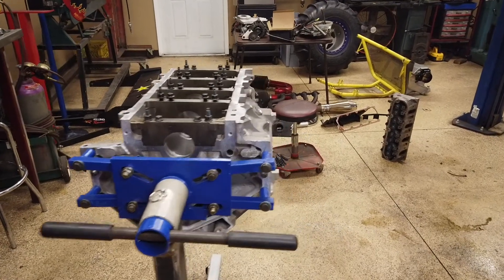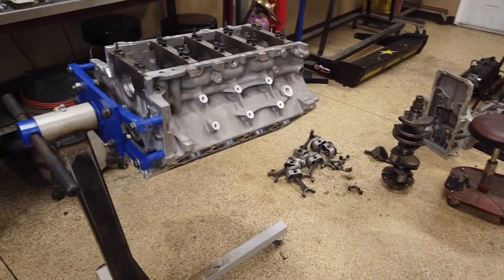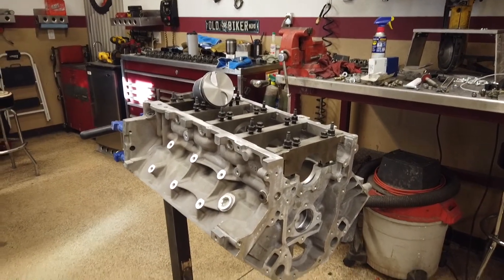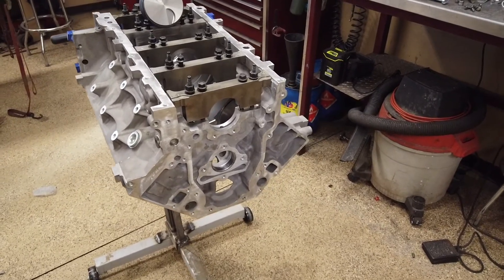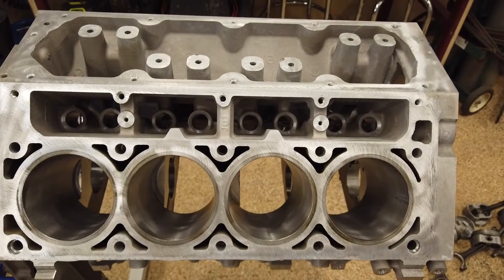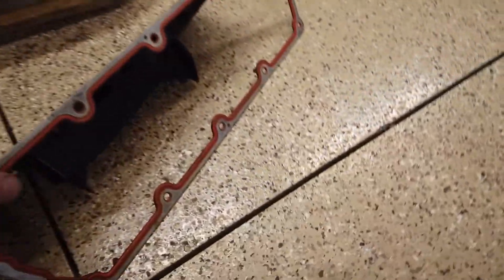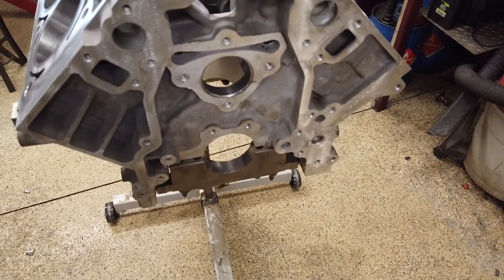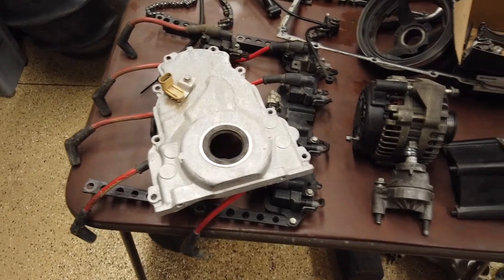LS1 5.3l engine differences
I'm building a 5.3l engine for my sand rail and showing some of the different aspects of the engine